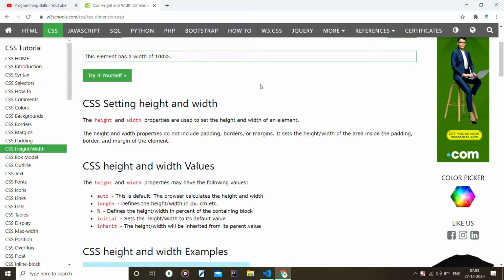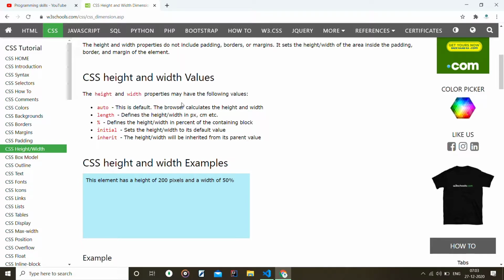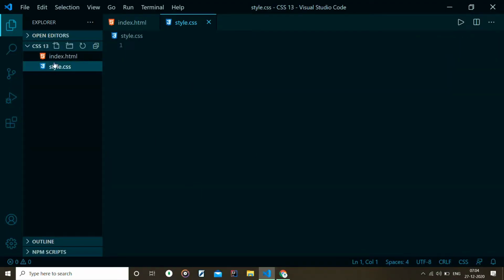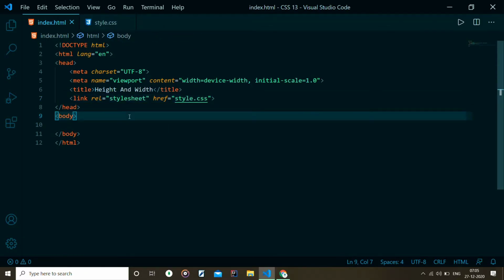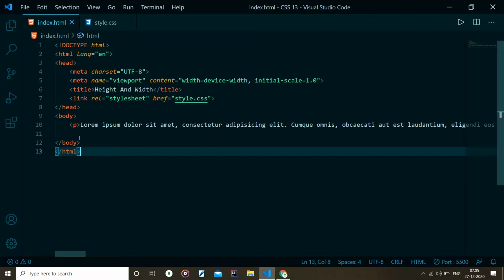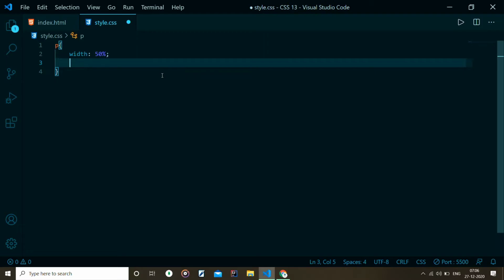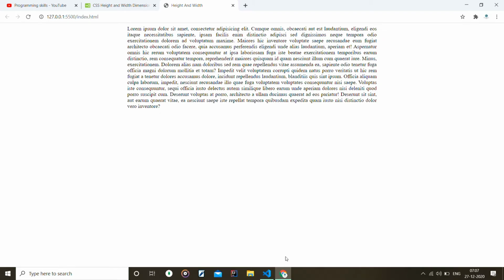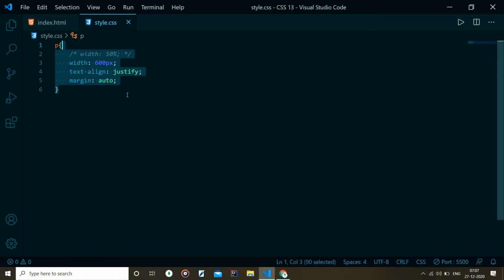CSS Height And Width Properties Complete Explanation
Hello guys ,
 Welcome to Programming skills  In this video i am going to explain about CSS height and width from scratch